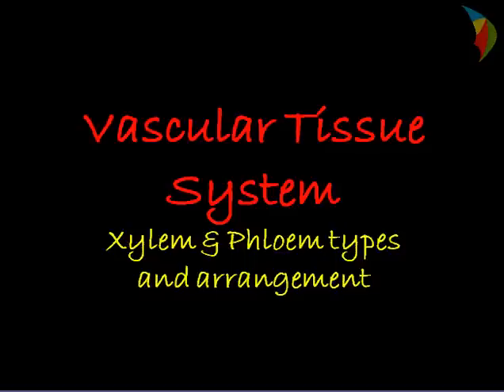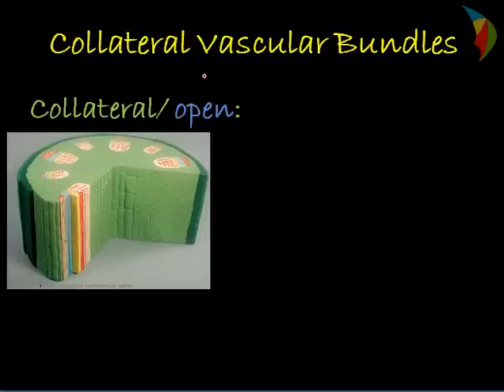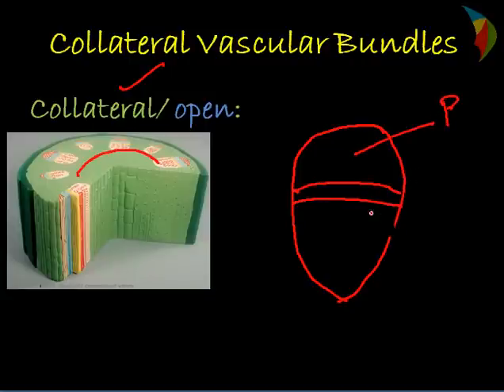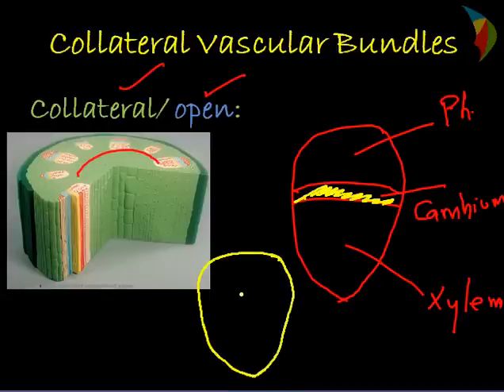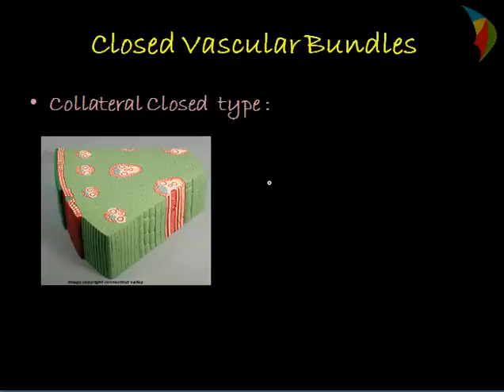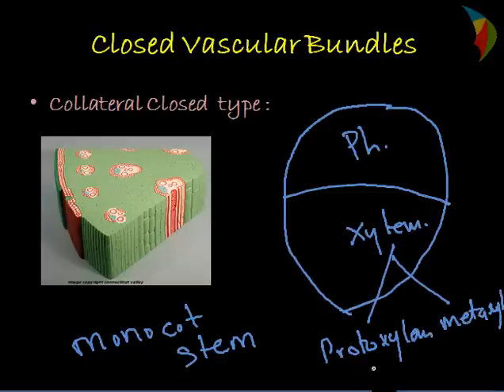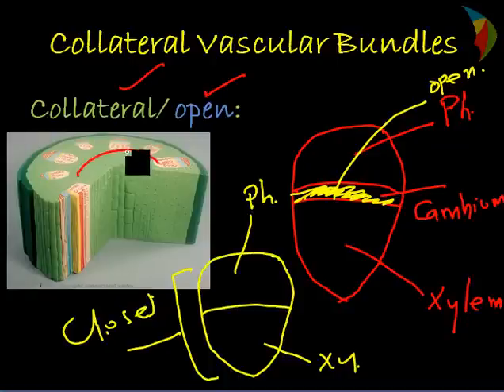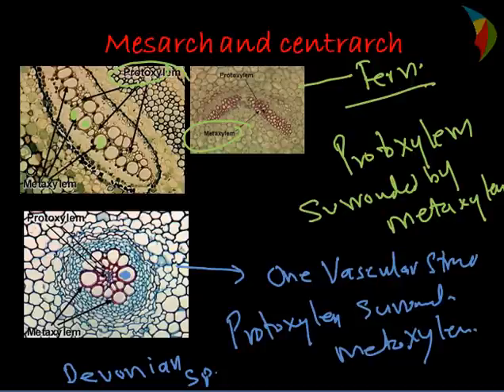Vascular Bundle Xylem & phloem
Quick Glance Videos aims to create presentation based short videos covering one topic at a time. The videos will have text , few examples and picture for students and teachers to get quick grasp of concept and supporting material to re-use. Quick glance on types of vascular bundle and arrangement on the basis of Xylem and phloem , collateral, bi collateral,closed,open,exarch,endarch, mesarch & centrarch type